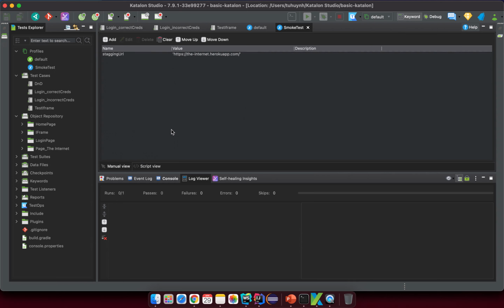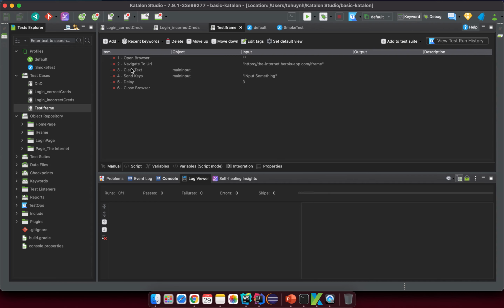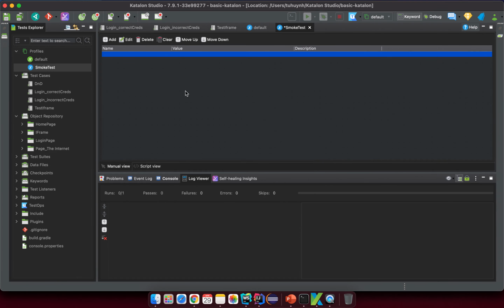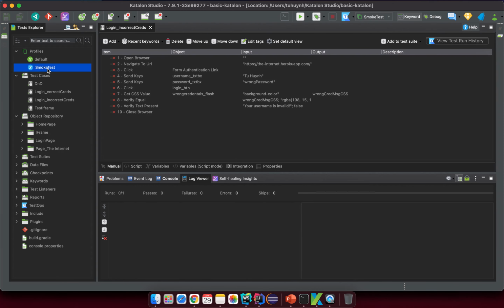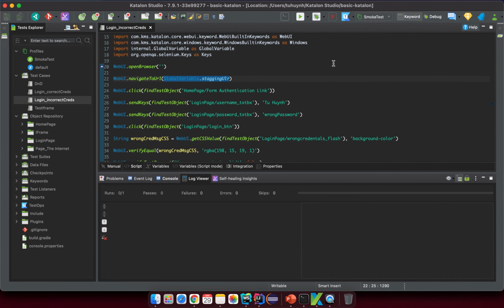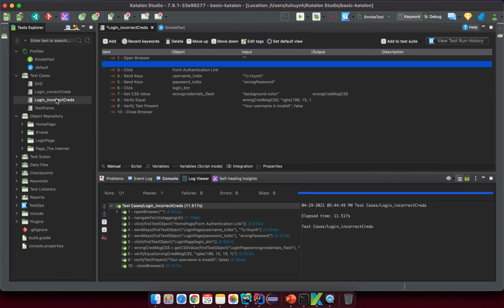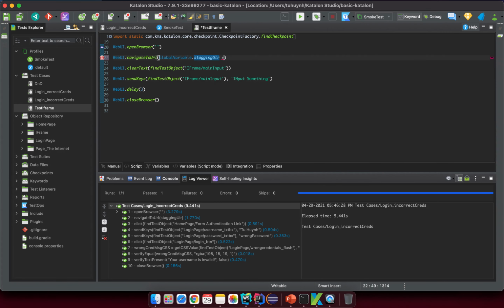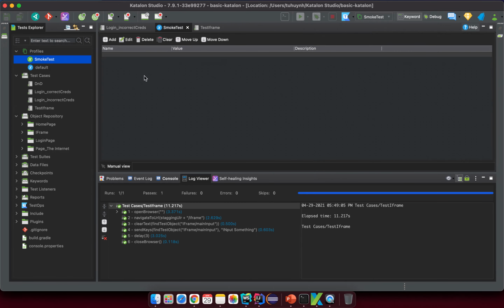Lesson 06 | Execution Profile and Global variables